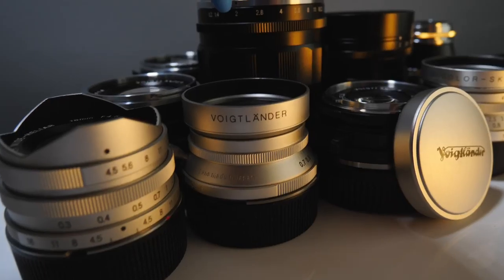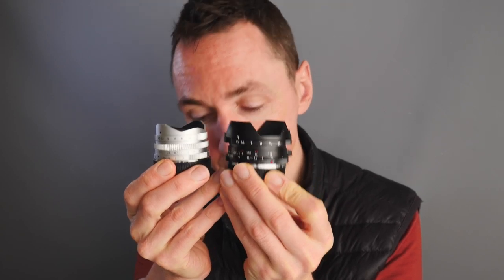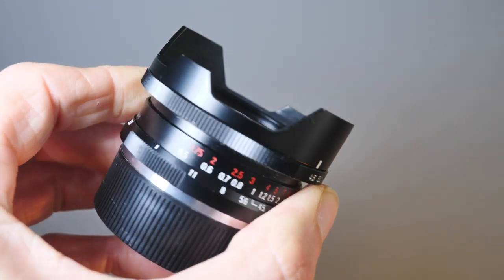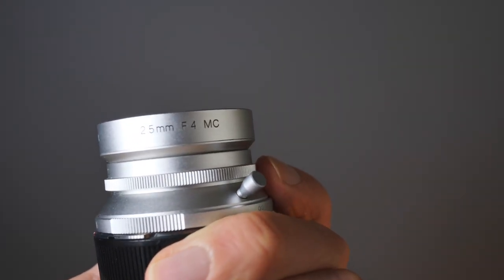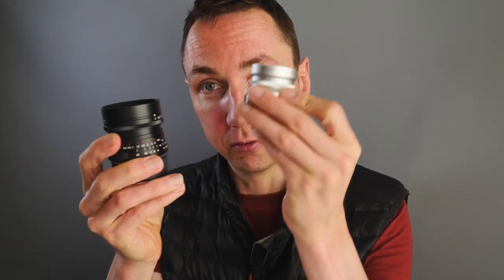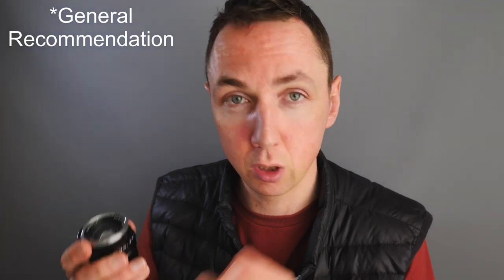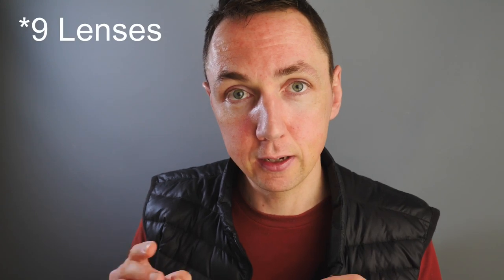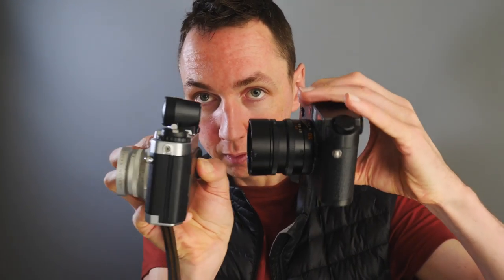🔴 Best Voigtlander Lenses for Leica M Mount / Screw Mount LTM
Best Voigtlander Lenses for Leica.. Voigtlander Screw Mount lenses + Voigtlander M Mount lenses
📞 ZOOM: Not sure what lens to buy? Arrange a call today
✅ Check Prices on eBay - (Com) (Co.uk)

Voigtlander Leica lenses/ Leica M Voigtlander lenses + LTM Voigtlander lenses - Small manual focus lenses with great optics. These are some of the smallest manual focus lenses ever produced for any camera system.  Voigtlander lens review comparison with sample photos for each lens.

Small Voigtlander screw mount lenses  (Voigtlander M39 lenses) + Voigtlander that I use on Leica cameras: for digital on a Leica CL, Leica M8, Leica M240  (and the Lumix GH5), then for film on a Leica M2, M3, M4P and Leica M6.  You can also use Voigtlander on Sony mirrorless, Fuji-X, Nikon Z series and any other mirrorless camera.

I also use Voigtlander lenses on micro four thirds bodies such as the Lumix GH5.  All mentioned lenses are Voigtlander Leica M mount or LTM mount lenses.

✅Find on eBay
Voigtlander Lenses for Leica: (Com) (Co.uk)
Leica M adapter - (Com) (Co.uk)

📝 More reviews at:

Voigtlander SnapShot Skopar 25mm f/4
Voigtlander Ultron 28mm f/2
Voigtlander Nokton 35mm f/1.2 ASPH II
Voigtlander Heliar 50mm f/3.5